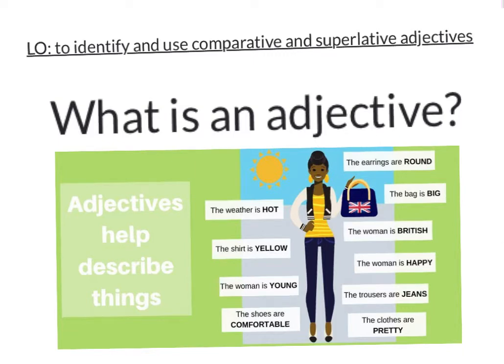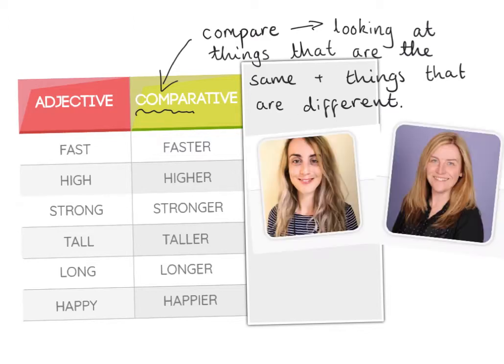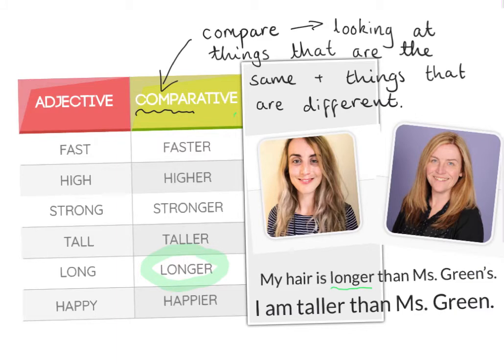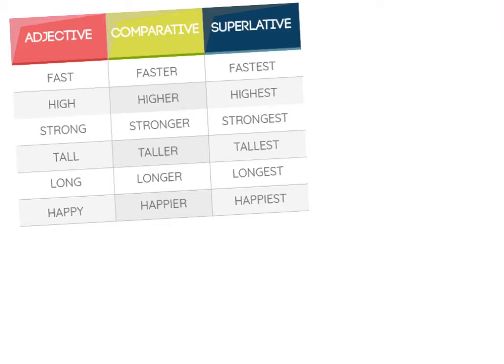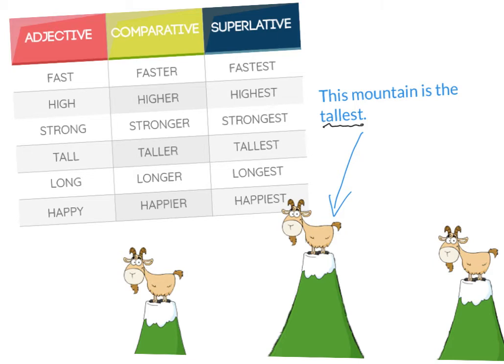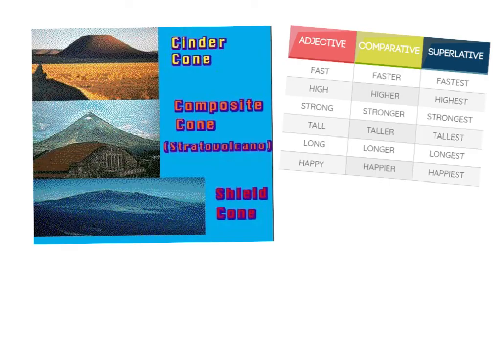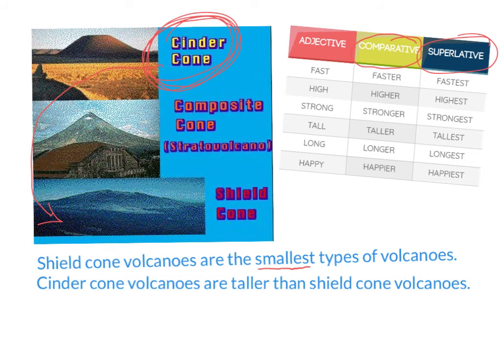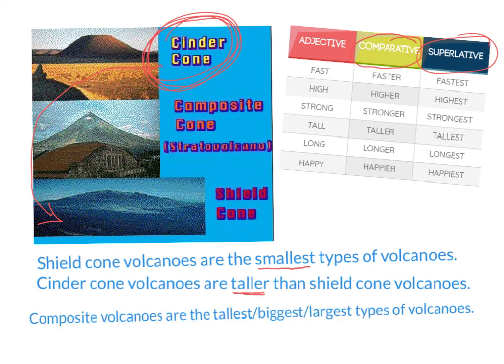19. 1.21 English